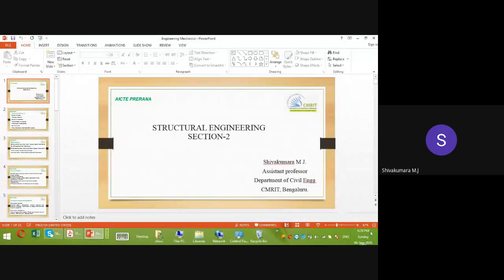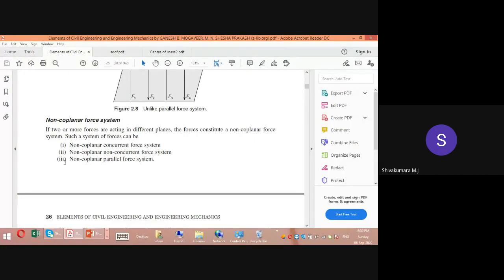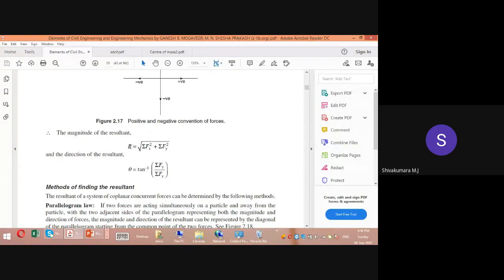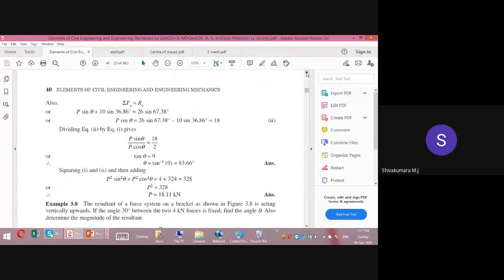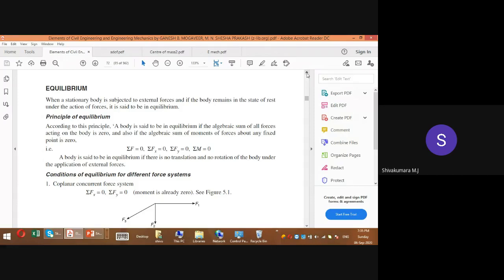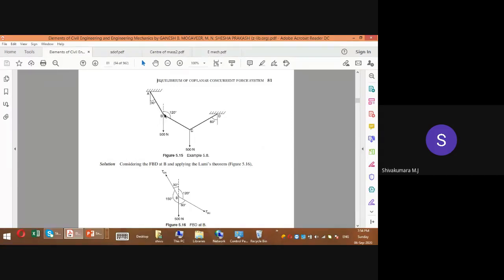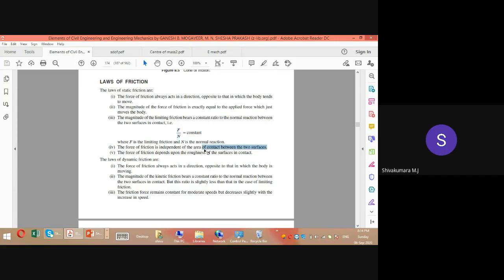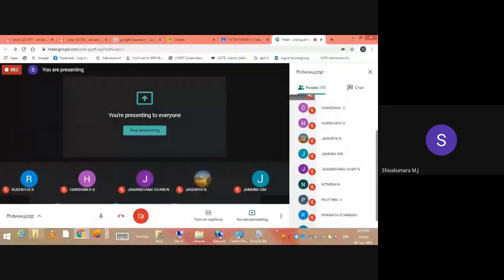AICTE Prerana Scheme Gate class on Structural Engineering by Prof Shivakumara M J